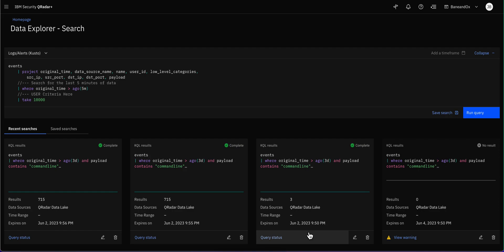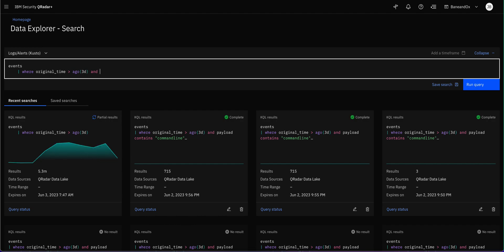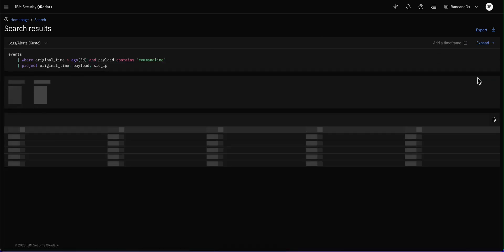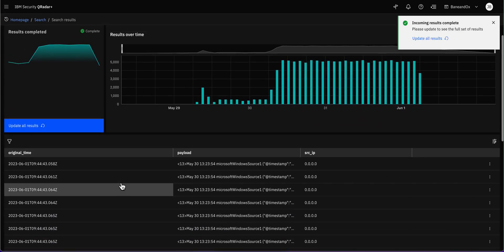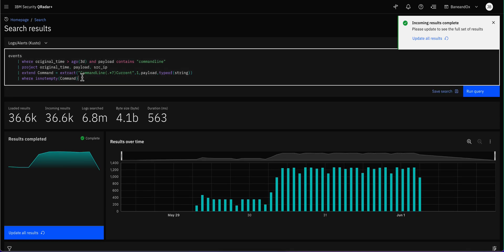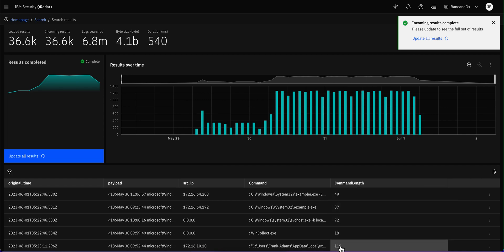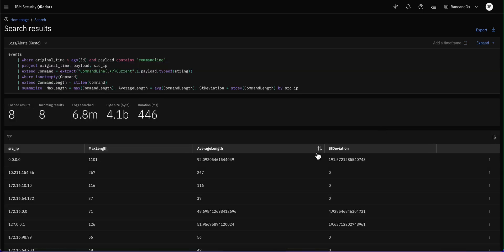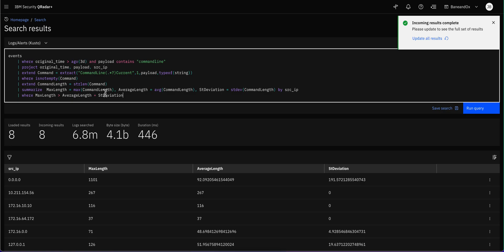KQL Tutorial: Example1